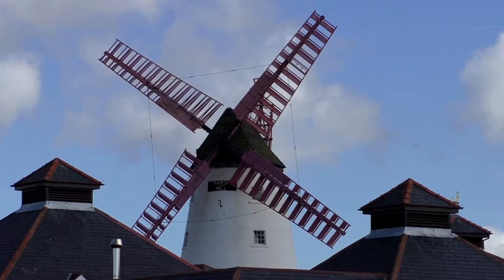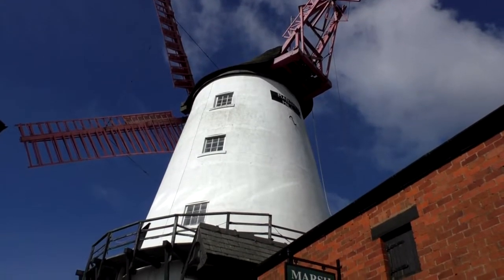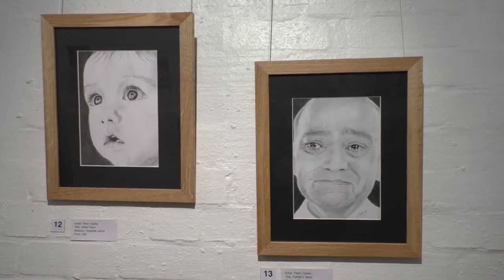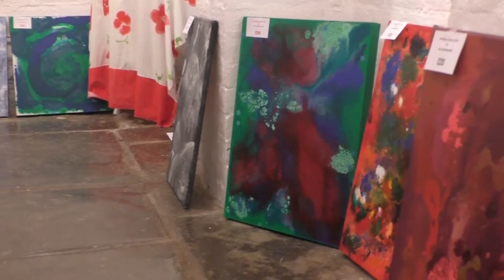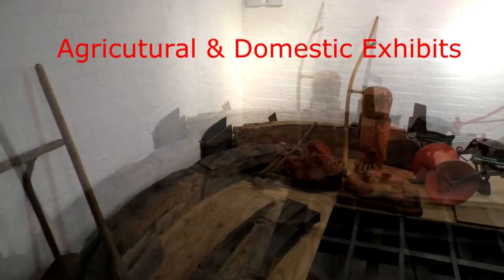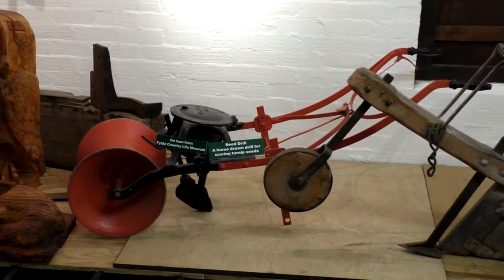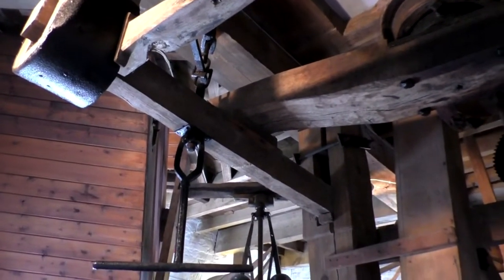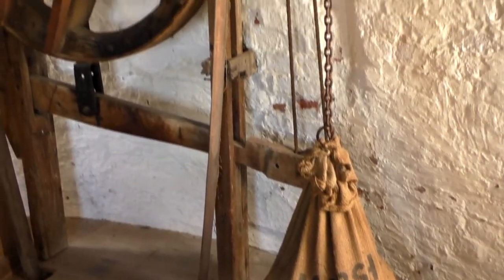Fylde Media Productions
Videos From the Fylde and Blackpool Region of General interest.